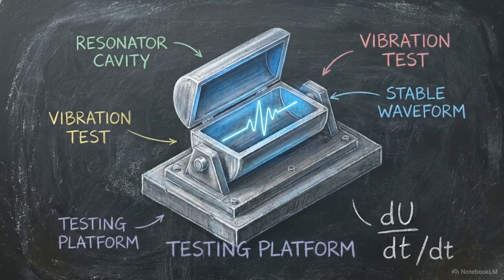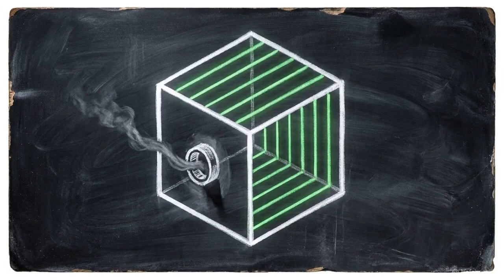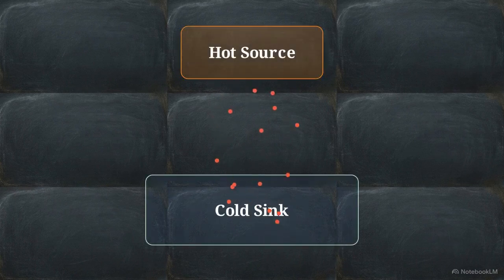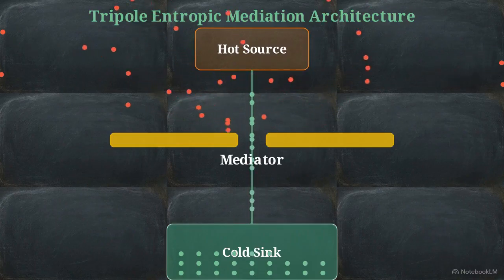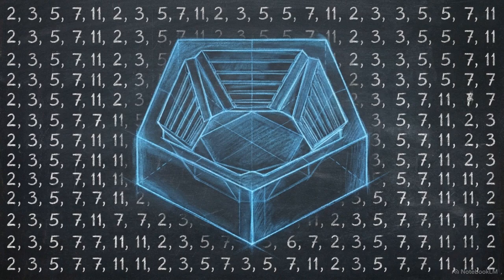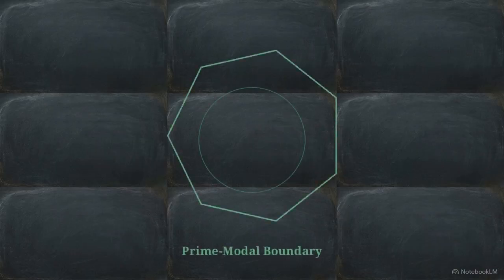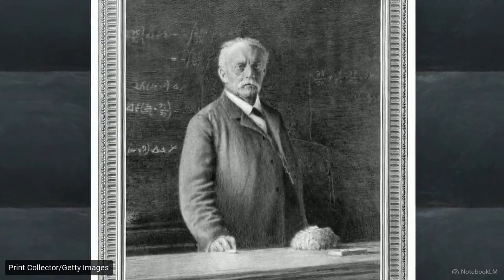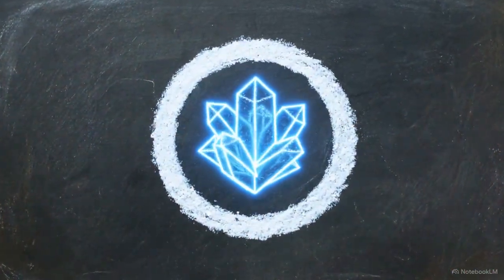Engineering the Observer: The Thermodynamics of Super-Q Resonators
Welcome back! In our last video, we completely redefined what an 'observer' is, discovering that it doesn't need to be a conscious human—it's just a physical system that converts chaotic disorder into structural coherence. But that brings us to a massive question: can we actually build an artificial observer?

Today, we are exploring the Super-Q Resonator, an engineered device that functions as a 'temporary observer'. While ordinary resonators just passively store energy and slowly leak it away, a Super-Q resonator uses a phenomenon called Transient Observer Resonance to actively borrow coherence from the surrounding environment. We'll break down the secret engine behind how this works: the Tripole Entropic Mediation Architecture, which acts like a directional valve that channels random ambient entropy into a highly organized internal state. We'll also explore why designing these cavities with prime number ratios—like 3:5 or 7:11—is the key to preventing waves from destructively crashing into each other. And don't worry, we'll explain exactly why this open coherence engine doesn't break the first law of thermodynamics.